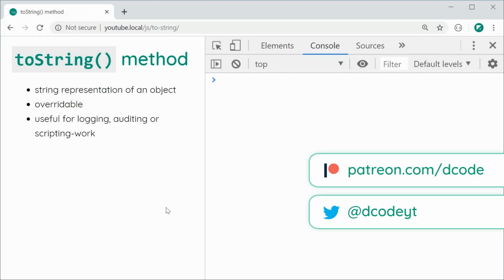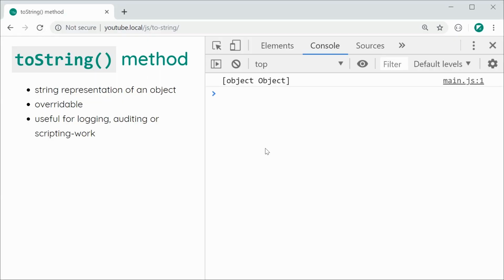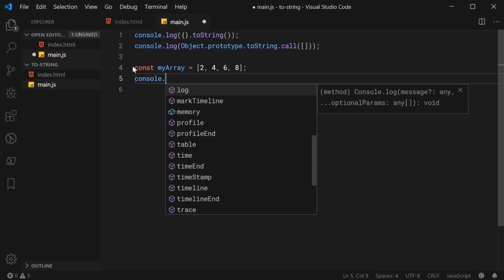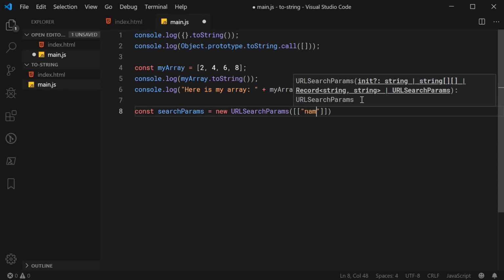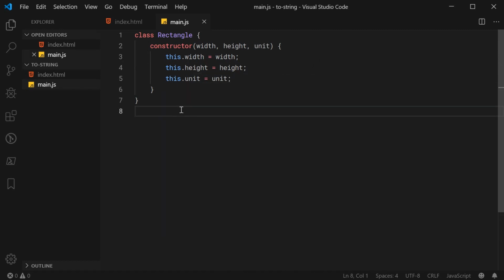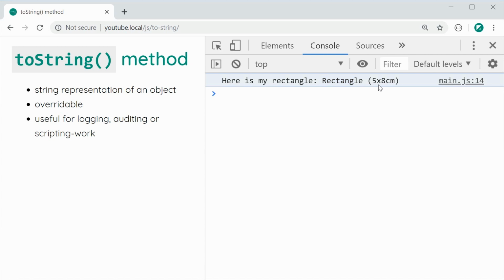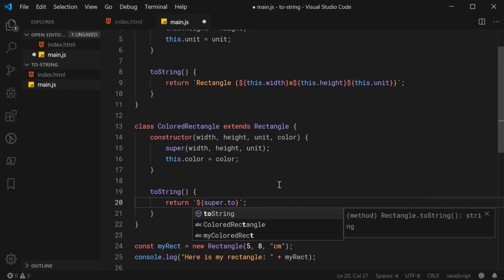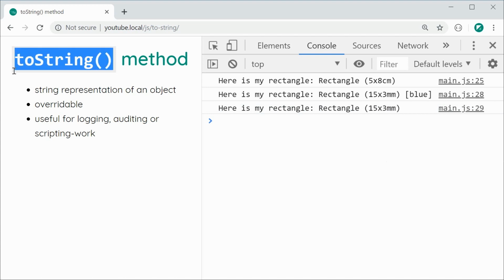Converting Objects to Strings with toString() - Advanced JavaScript Tutorial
In this tutorial I'll be showing you how to use the toString() method in JavaScript which gives you the string representation of any object.

All objects in JavaScript have this method/function, and you can override it to harness it's full potential. I'll be showing you some of the built-in objects which have this method, as well as how to write your own implementations of it.